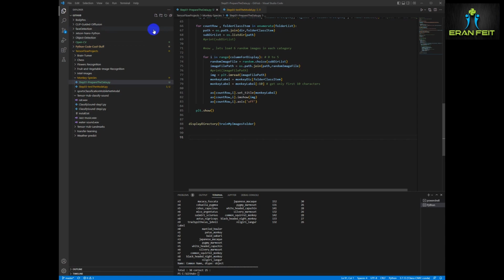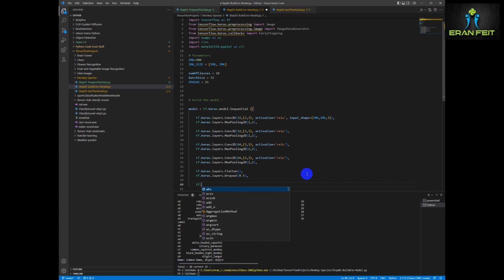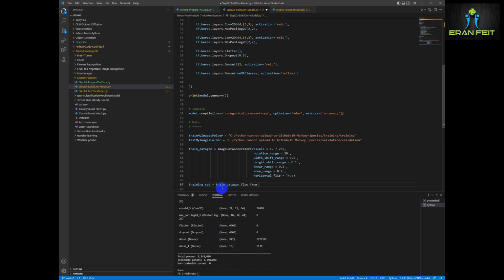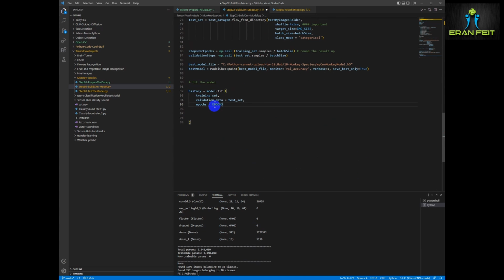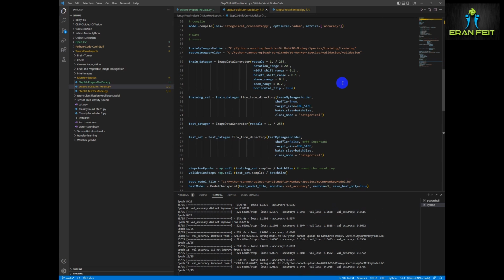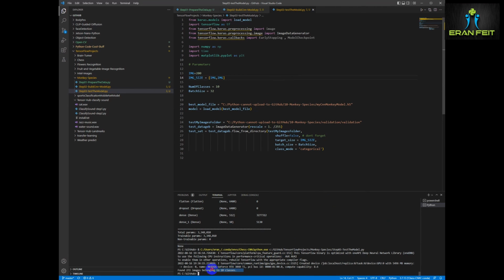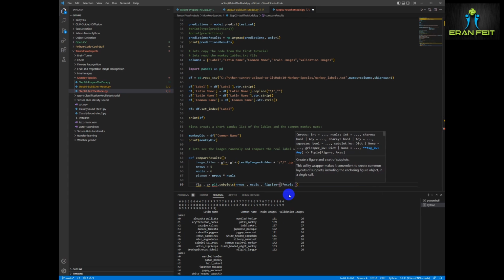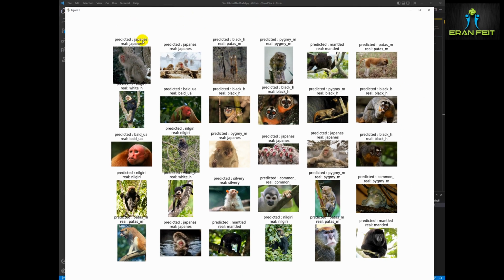Tensorflow CNNImage Classification Tutorial | monkey species classification | Part 2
Welcome to our comprehensive image classification tutorial series! In this tutorial playlist, consisting of five informative videos, we will guide you through the entire process of classifying monkey species in images. Each video focuses on a specific aspect of the process, providing you with a well-rounded understanding of the subject matter. Join us as we cover data preparation, classic CNN classification, hyperparameter tuning with Keras Tuner, fine-tuning a pretrained model (VGG16), and exploring the outcome of deep neural network layers. Get ready to dive into the world of monkey species classification and enhance your knowledge with practical examples and expert tips.

Video 1: Data Preparation Tutorial:
In the first video of our series, we will walk you through the essential steps of data preparation for monkey species classification. Discover how to download the necessary image data and explore its characteristics. Learn how to preprocess and format the data to ensure it is ready for the subsequent phases of the classification process. By the end of this tutorial, you will have a well-prepared dataset, laying the foundation for accurate and efficient classification.

Video 2: CNN Classification Tutorial:
Our second video focuses on the fundamental method of classifying monkey species using a Convolutional Neural Network (CNN). Join us as we guide you through the process of writing a CNN model, training it using the prepared dataset, and evaluating its performance. Gain insights into the inner workings of CNNs and witness their effectiveness in accurately classifying monkey species based on image data.

Video 3: Enhancing Classification with Keras Tuner:
In the third video, we take the CNN classification tutorial to the next level by incorporating Keras Tuner. Discover how to optimize the performance of your CNN model by automatically searching for the best hyperparameters. Learn how to leverage the power of Keras Tuner to fine-tune your model and achieve even more accurate results in classifying monkey species.

Video 4: Fine-tuning with Pretrained VGG16:
In the fourth video, we explore an alternative approach to image classification by utilizing a pretrained model, specifically VGG16. Join us as we guide you through the process of fine-tuning the VGG16 model for the task of monkey species classification. Learn how to adapt a powerful pretrained model to accurately classify monkey species and leverage its advanced features for improved results.

Video 5: Visualizing Deep Neural Network Layers:
In our fifth and final video, we delve into the fascinating world of model interpretability by exploring the outcome of deep neural network layers. Witness what a trained network "sees" as we dissect the layers and visualize their outputs for a specific class. Gain a deeper understanding of how the network processes and interprets images, providing valuable insights into the classification process.

Eran

Chapters :
00:00 Intro
00:20 Build the model and train it
18:03 Test the model

A perfect course for learning modern Computer Vision with deep dive in TensorFlow , Keras and Pytorch .
I also recommend this book for deep dive in deep learning
CONNECT